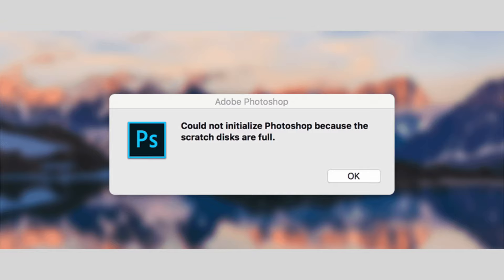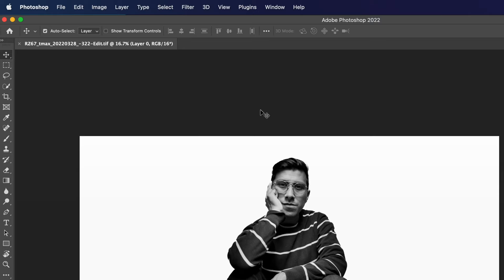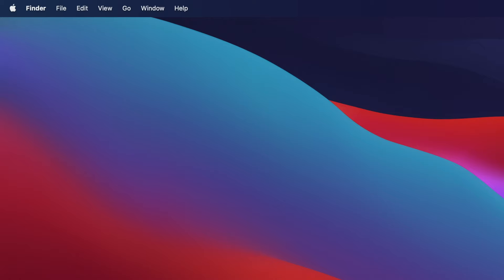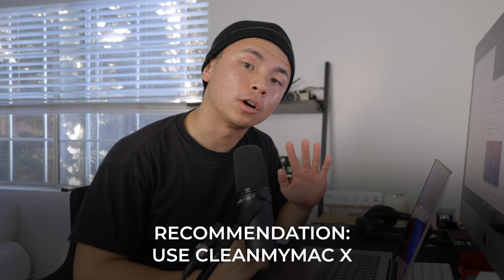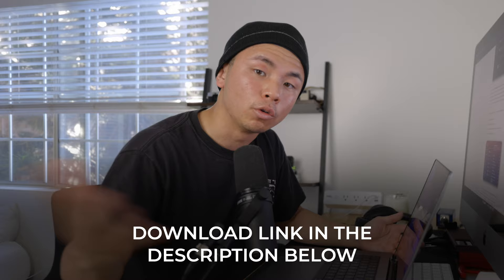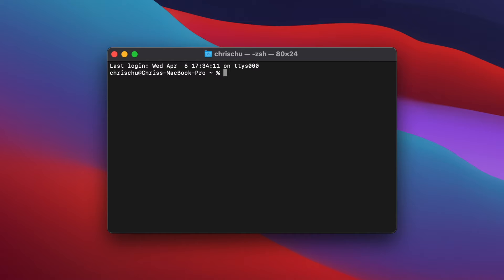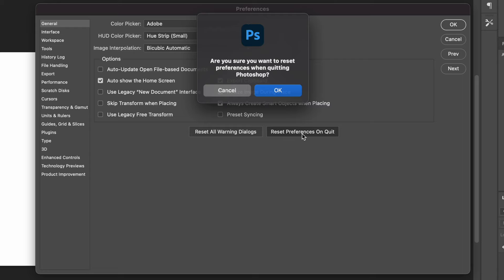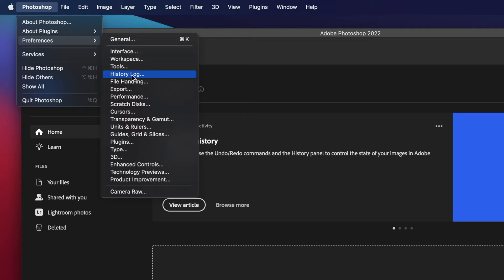How to Fix "Scratch Disk Full" Error on MacOS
In this video, I’m going to teach you how to fix Photoshop scratch disk full error on Mac.

Clear our scratch disks (Photoshop - Edit - Purge)
Delete temporary files (Finder - Go - Go to Folder — go to the /tmp destination)
Delete junk files on your hard drive

Change your scratch disks (Photoshop - Preferences - Scratch Disks)
Free up RAM via Terminal: the command you’ll need: sudo purge

To free up RAM with CleanMyMac X use the Maintenance feature.

Reset Photoshop preferences (Preferences - General - Reset Preferences On Quit)
Disable auto-recovery (Preferences - File Handling)

Contents:

00:00 - Intro
00:14 - What is a scratch disk
00:47 - How to clear scratch disks in Photoshop
01:20 - Delete Photoshop temporary files
02:11 - Delete junk on your hard drive
03:17 - Change your scratch disks
03:49 - Free up RAM
04:27 - Reset Photoshop preferences
04:58 - Disable auto recovery
05:24 - Outro